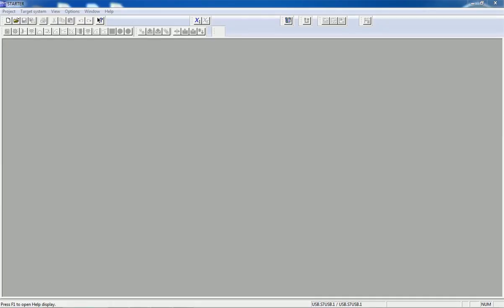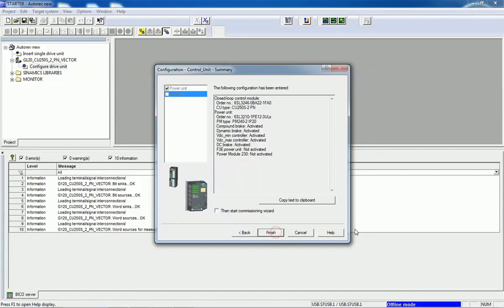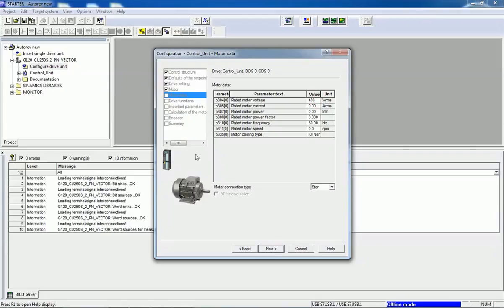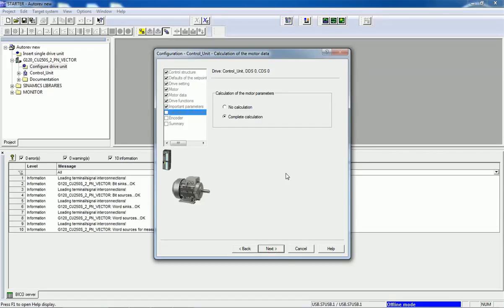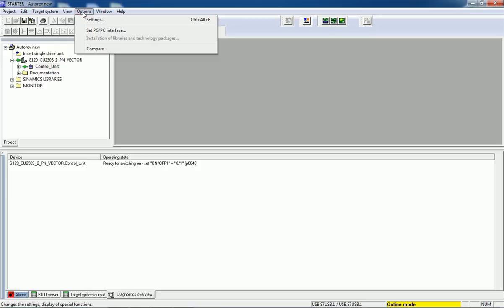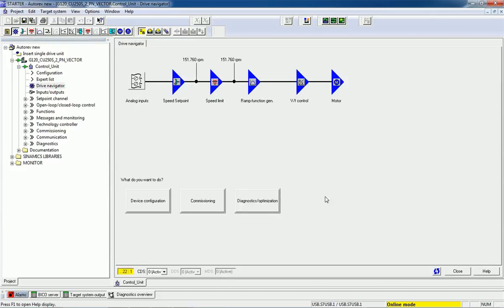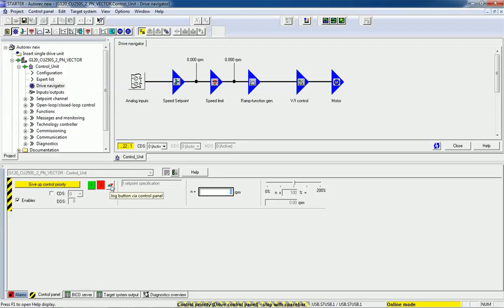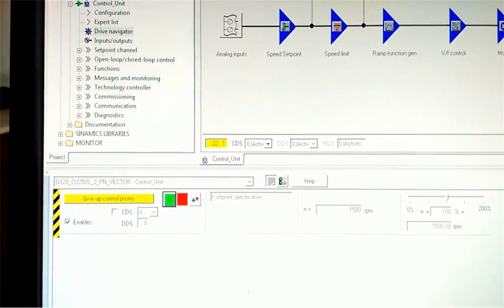Quick Commissioning of Electrical VFD using SIEMENS STARTER Software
Using SIEMENS STARTER software you can make quick commissioning very easily and also you can do diagnosis and optimisation from the starter.

Its available in SIEMENS website , here is the link for the download.